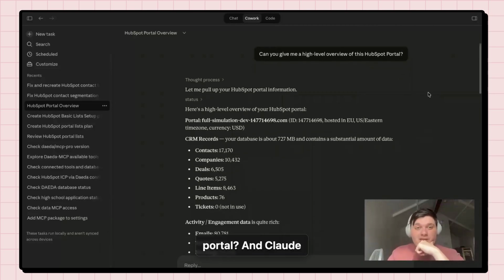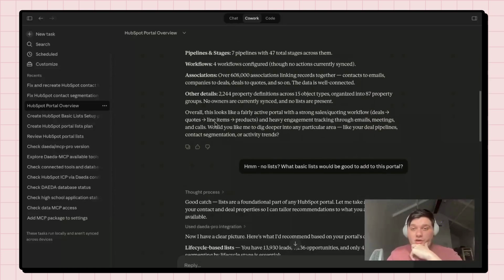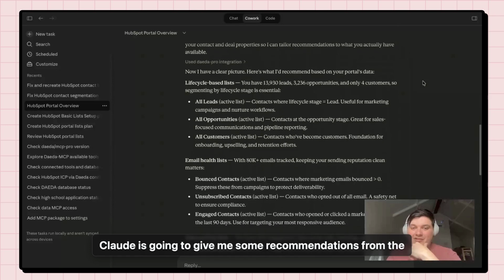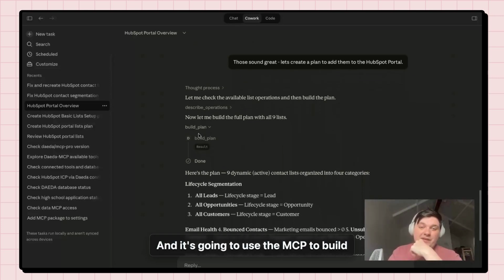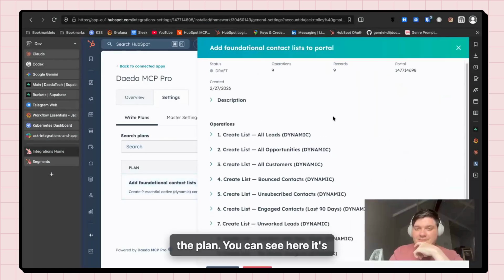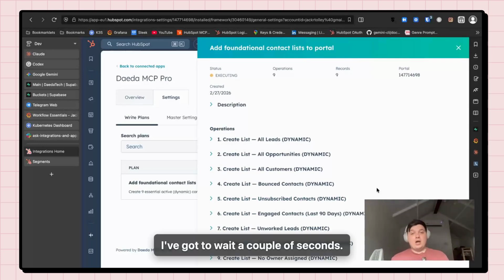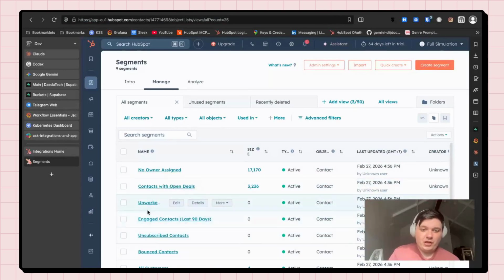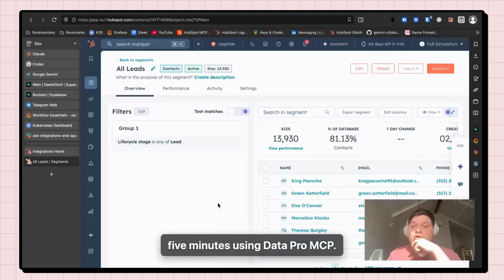How to Create Multiple HubSpot Lists in Minutes With AI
Creating multiple lists and segments in HubSpot is one of those tasks that quietly wastes your afternoon - clicking into the list manager, configuring filters, naming each one, defining membership criteria, repeating. Doing 9 of them properly is usually a half-day's work. With Daeda AI it takes 4 minutes.

Here's the loop in this video:
1. Identify the problem - in this case, a portal with no segmentation set up at all.
2. Describe the segments you want (basic ICP-style cuts: email health, sales activity, lifecycle, etc) and let the AI propose a plan.
3. The AI generates a complete plan in about a minute
4. The plan is checked for errors and uploaded to your portal as a draft.
5. You review it inside HubSpot, hit Execute, and the segments are live.

That's the future of RevOps - you thinking about the data model, the AI executing the changes.

The whole configure 47 filter conditions across 9 lists part of the job disappears.
This is useful for HubSpot admins, marketing operations leads, RevOps teams, and agencies setting up new portals or rebuilding segmentation. Particularly handy if you're migrating from another CRM, onboarding a new client, or finally cleaning up the list mess that's accumulated over years.